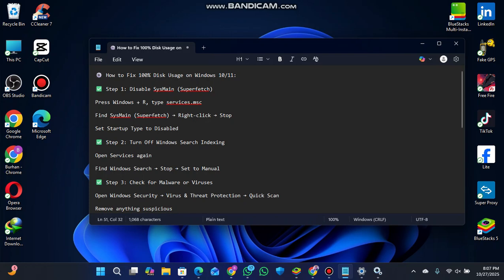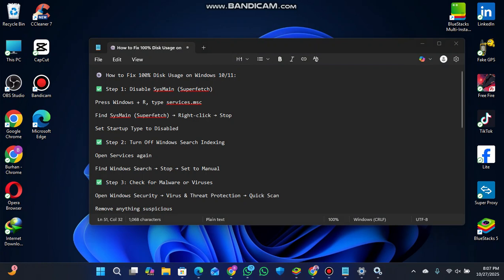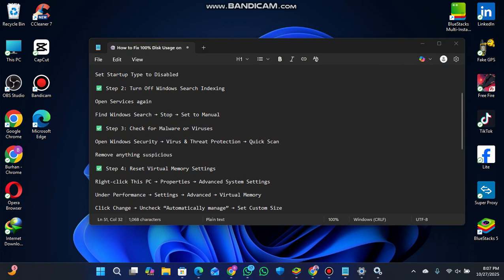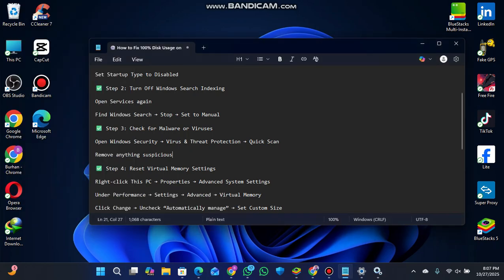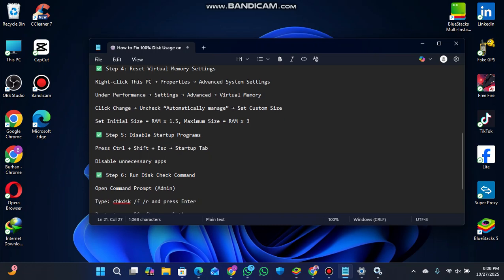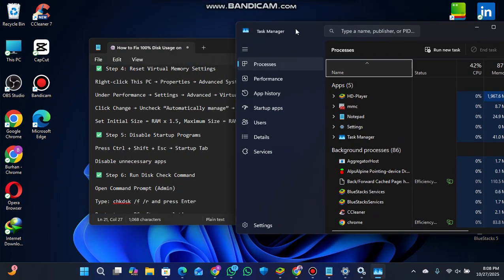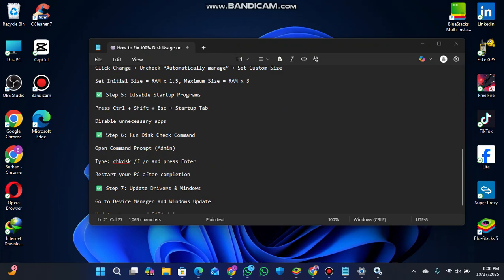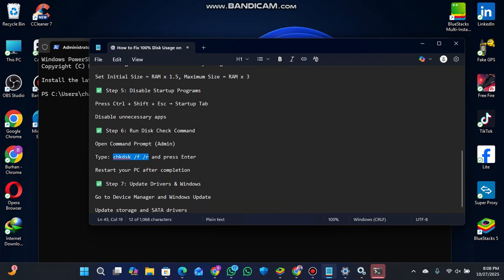Windows 10/11 Disk Usage 100% Error — FIX in Seconds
Is your Windows 10 or 11 PC showing 100% Disk Usage even when you’re not doing anything? 💽💥
Don’t panic! In this video, you’ll learn the FASTEST and EASIEST way to fix 100% disk usage and make your computer run smooth and fast again — in just a few steps! ⚡

⚙️ How to Fix 100% Disk Usage on Windows 10/11:

✅ Step 1: Disable SysMain (Superfetch)

Press Windows + R, type services.msc

Find SysMain (Superfetch) → Right-click → Stop

Set Startup Type to Disabled

✅ Step 2: Turn Off Windows Search Indexing

Open Services again

Find Windows Search → Stop → Set to Manual

✅ Step 3: Check for Malware or Viruses

Open Windows Security → Virus & Threat Protection → Quick Scan

Remove anything suspicious

✅ Step 4: Reset Virtual Memory Settings

Right-click This PC → Properties → Advanced System Settings

Under Performance → Settings → Advanced → Virtual Memory

Click Change → Uncheck “Automatically manage” → Set Custom Size

Set Initial Size = RAM x 1.5, Maximum Size = RAM x 3

✅ Step 5: Disable Startup Programs

Press Ctrl + Shift + Esc → Startup Tab

Disable unnecessary apps

✅ Step 6: Run Disk Check Command

Type: chkdsk /f /r and press Enter

Restart your PC after completion

✅ Step 7: Update Drivers & Windows

Go to Device Manager and Windows Update

Update storage and SATA drivers

windows 11 disk usage fix, 100 disk usage windows 10, windows 11 lag fix, pc slow fix, windows performance boost, superfetch disable, sysmain disable, windows repair 2025, disk 100 fix